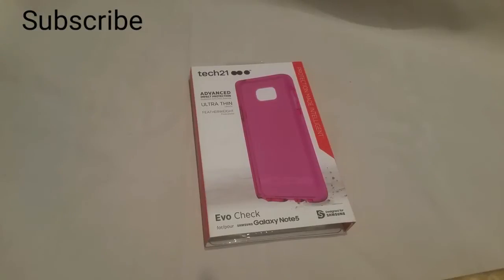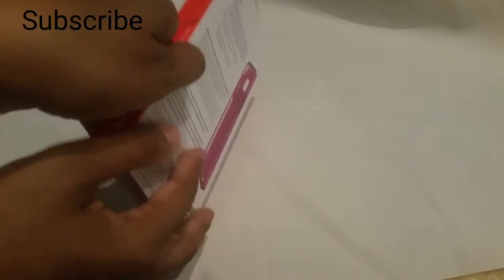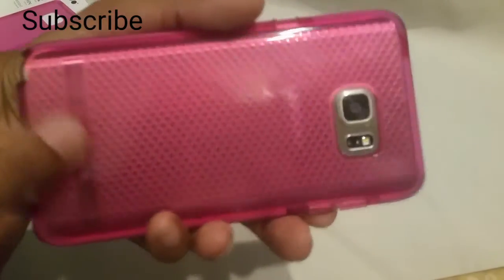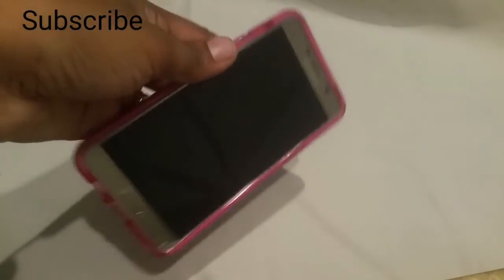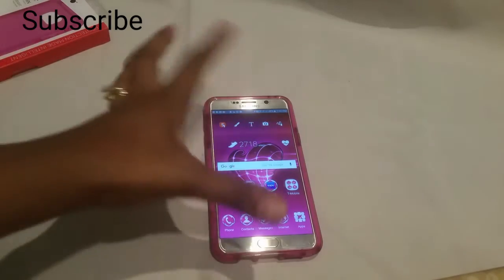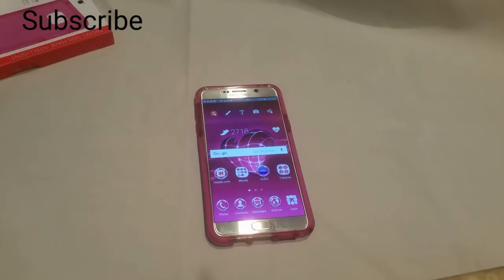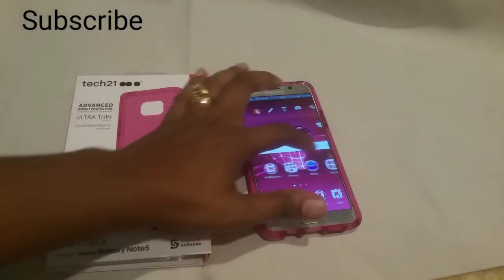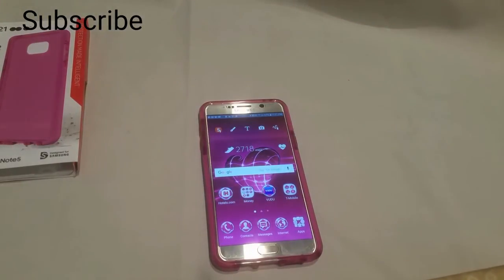The Best Samsung Note 5 Cases Accessories (Evo Check Case) Part 1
In this video I will be showing you one of my many wonderful cases for the Samsung Galaxy Note 5.

Black case

PINK.  Tech21 Evo Check for Samsung Galaxy Note 5

BLACK.  Tech21 Evo Check for Samsung Galaxy Note  5

CLEAR. Tech21 Evo Check for Samsung Galaxy Note 5

Go check him out on Soundcloud